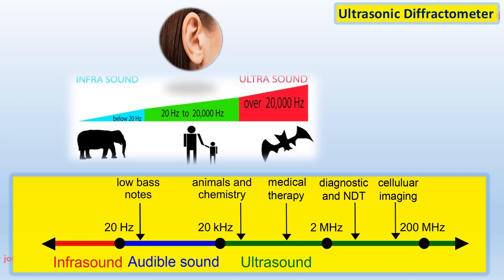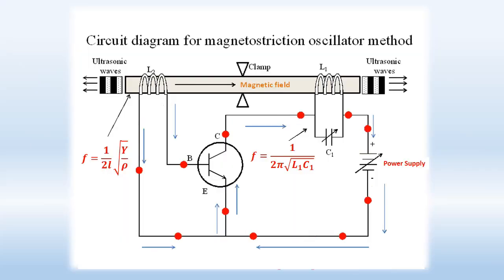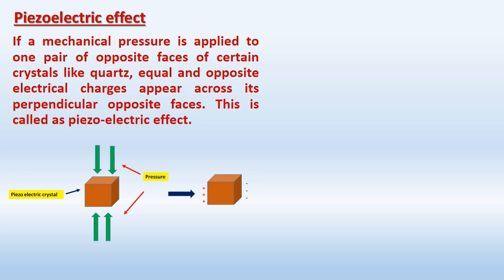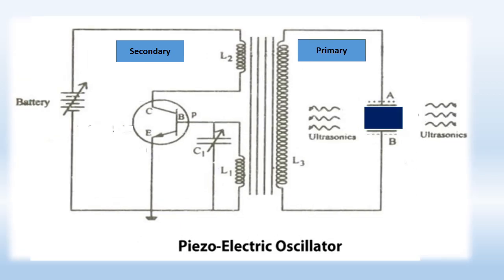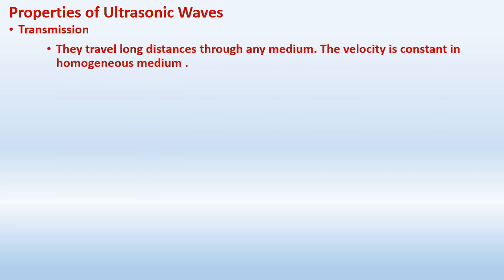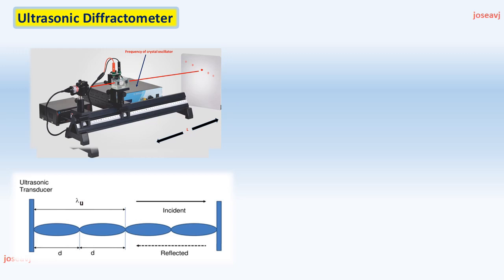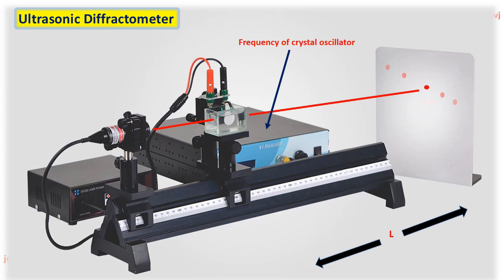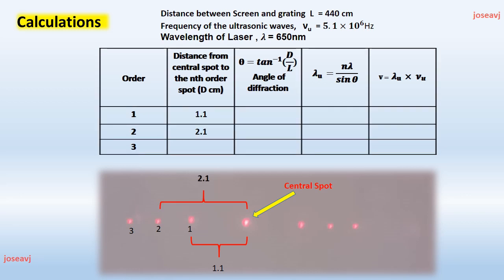Measurement of wavelength of ultrasonic Wave